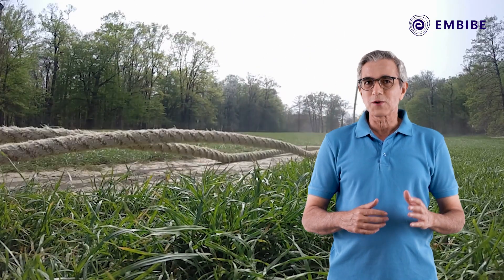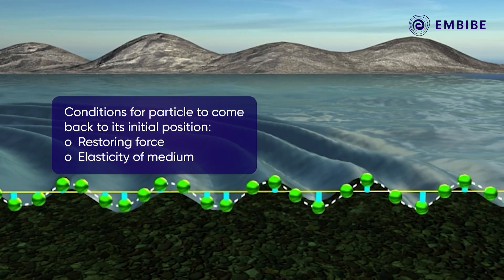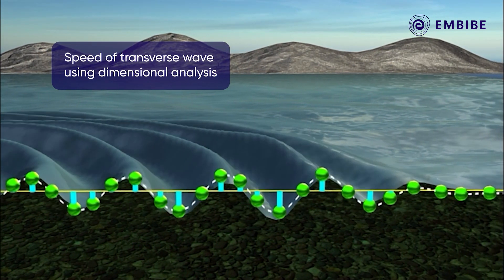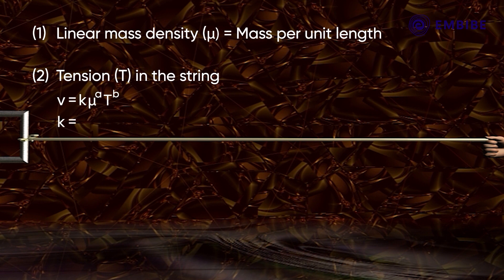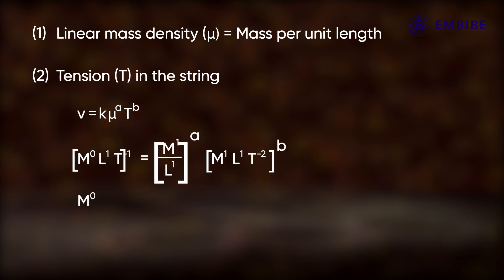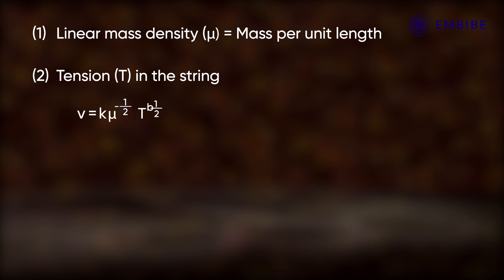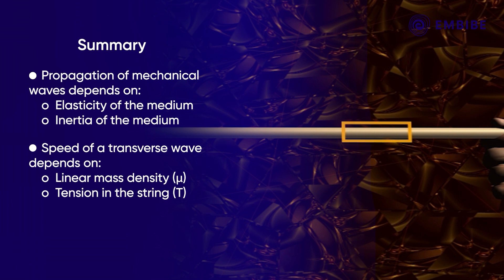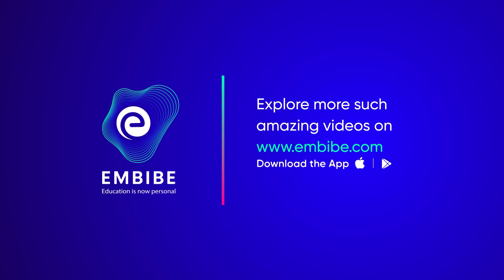The Speed of a Transverse Wave | Physics | CBSE Class 11 | Embibe: Achieve CBSE Class 11&12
Embibe brings you exciting video on Physics.
Watch this video to learn concept of speed of transverse wave.

In this video,  we will study the velocity of a wave is one of the most important characteristics of a wave. This video talks about the calculation of the velocity of a transverse wave